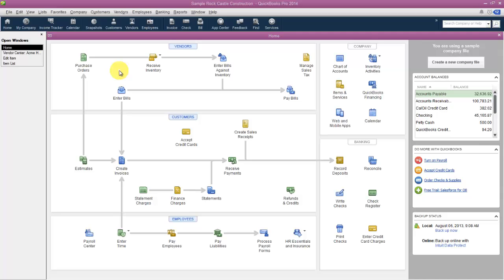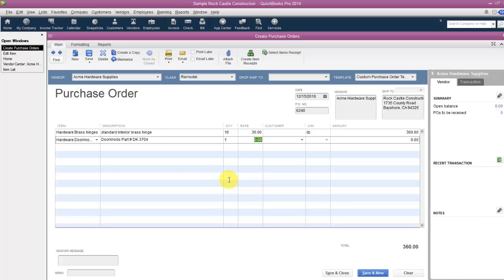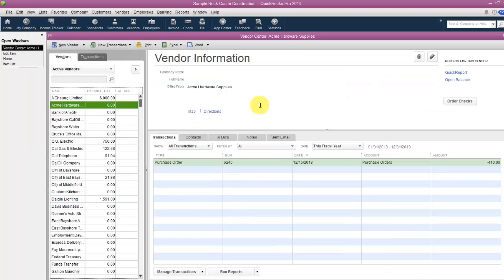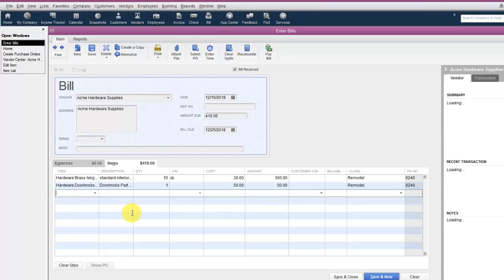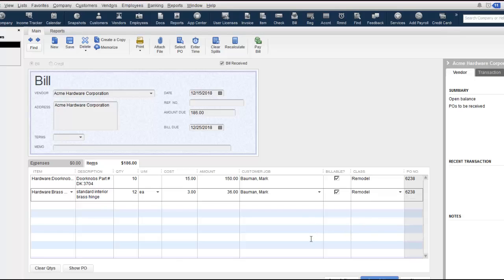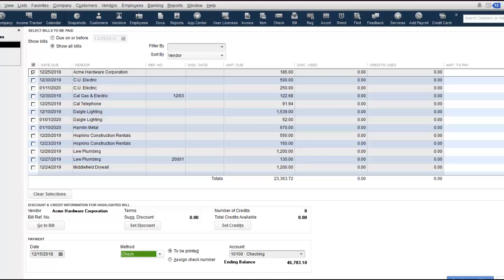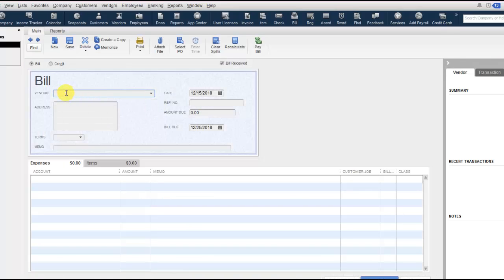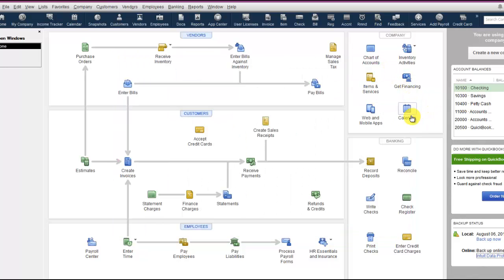Entering purchases into QB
30-Days to Better Bookkeeping Day 9 training video